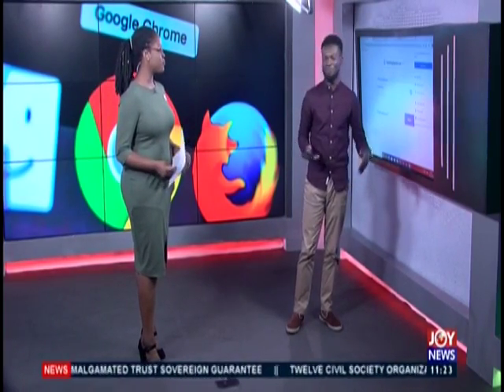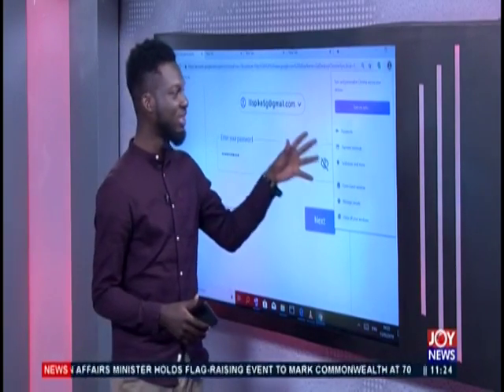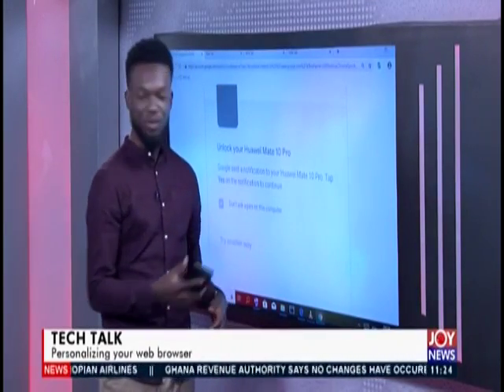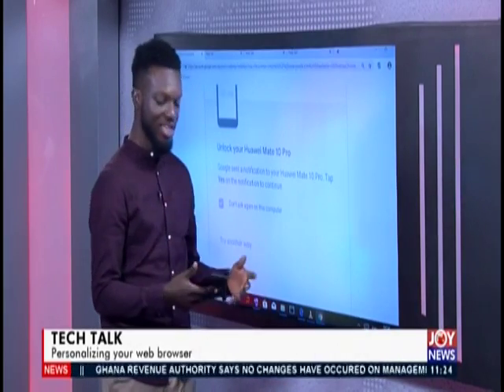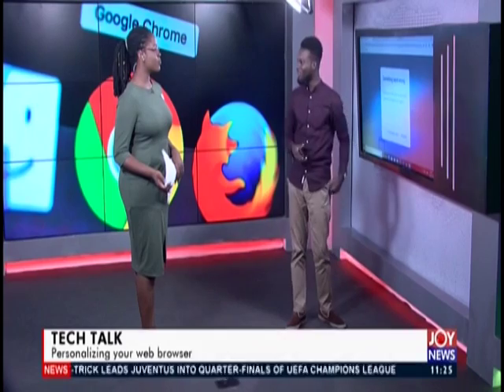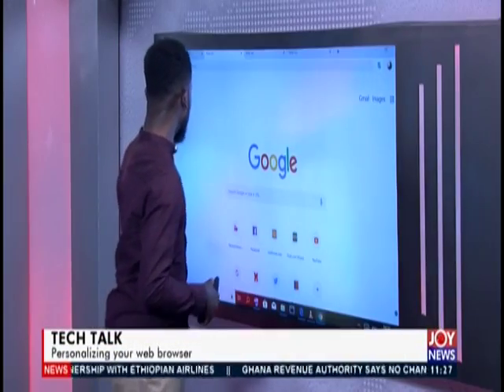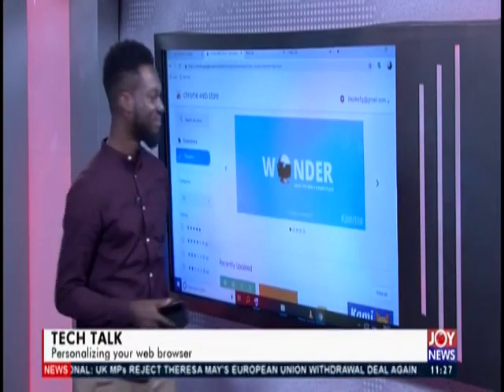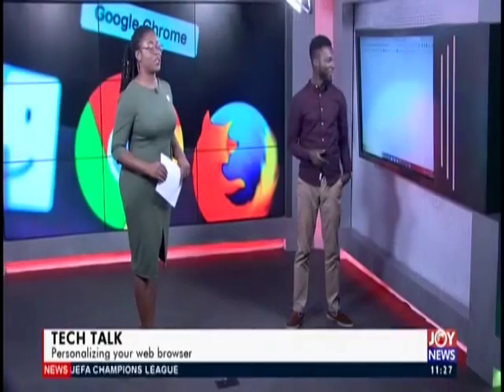Tech Talk: Personalizing Your Web Browser - JoyNews Interactive (13-3-19)